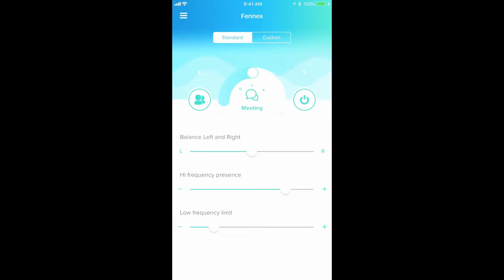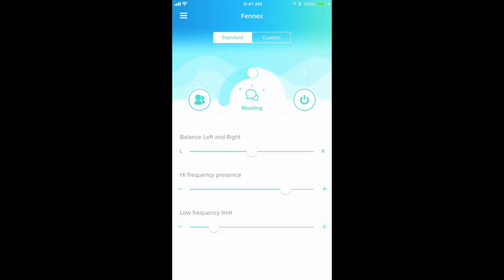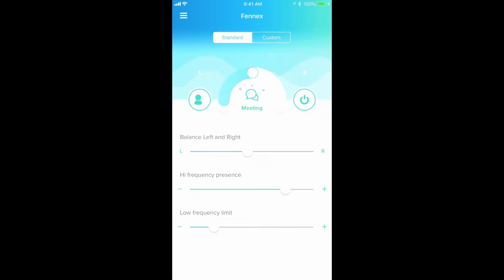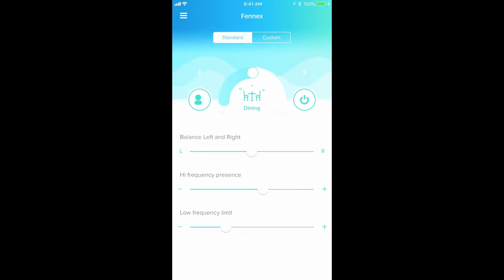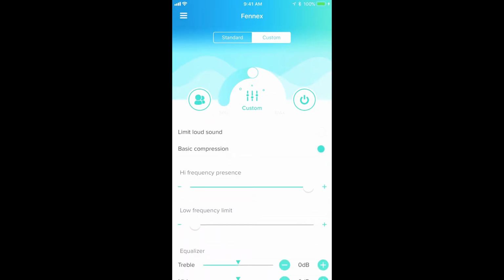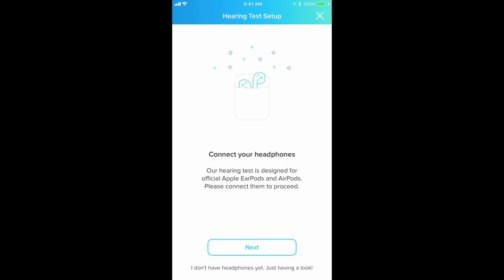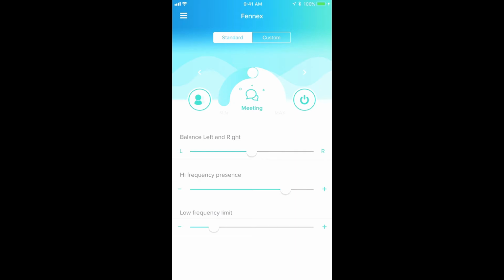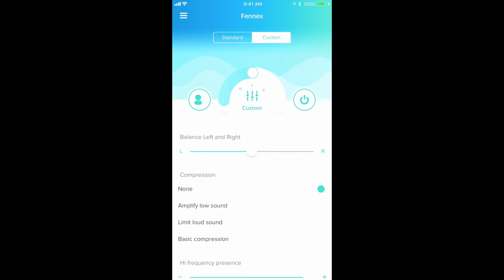Fennex Augmented Hearing for iOS